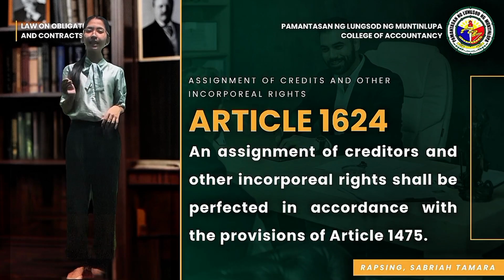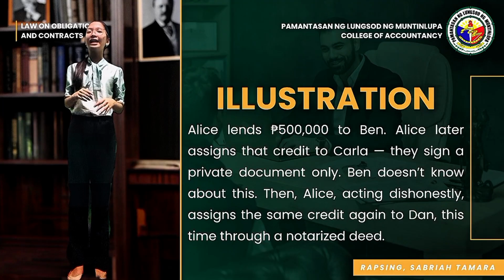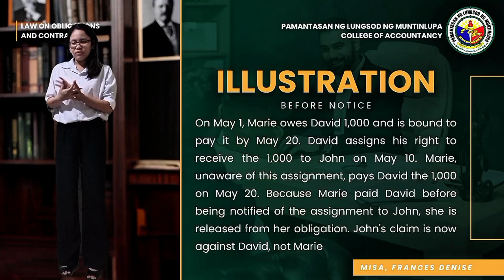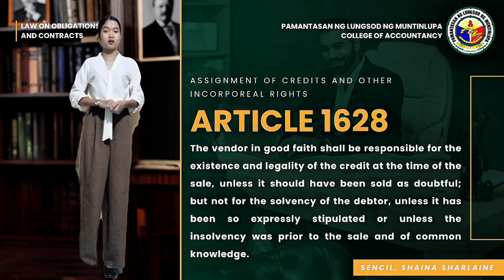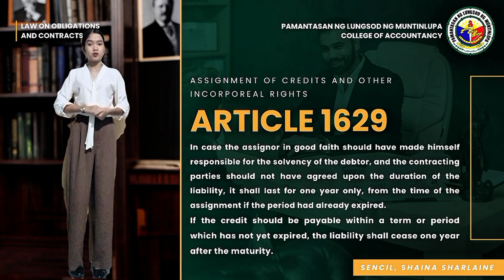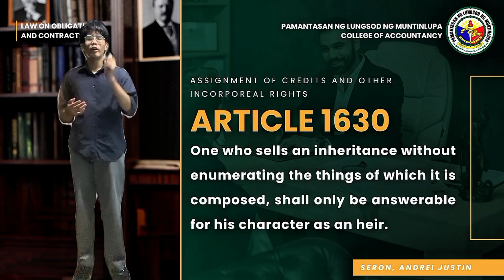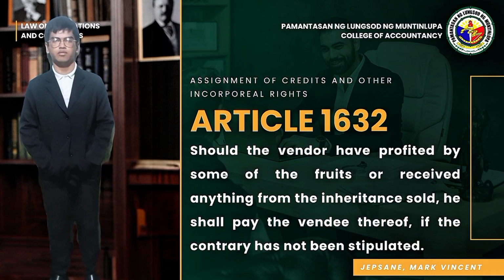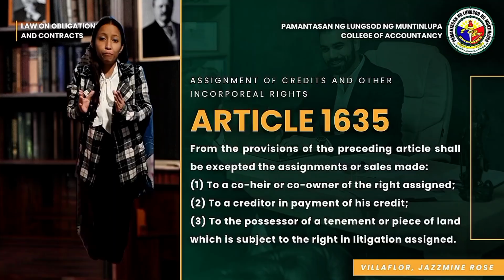Chapter 8: Assignment of Credits & Incorporeal Rights | Civil Code Art. 1624–1635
Can you sell a right instead of a physical object?
Let's learn and identify l how rights, not just goods, can be transferred.

Presenters:
Jepsane, Mark
Misa, Frances
Rapsing, Sabriah
Sencil, Shaina
Seron, Andrei
Villaflor, Jazzmine